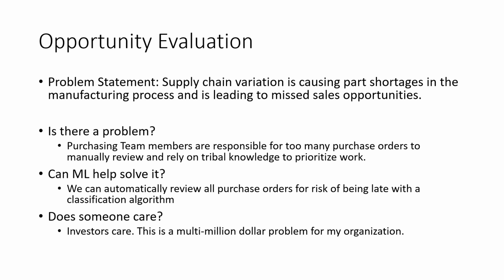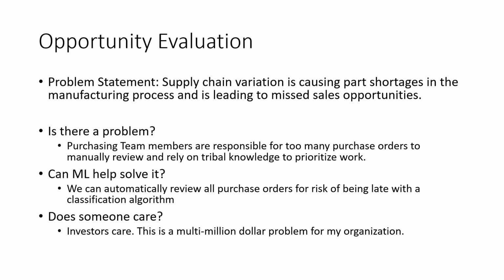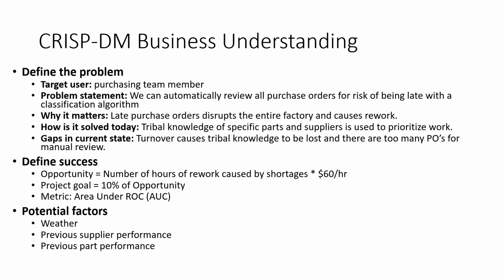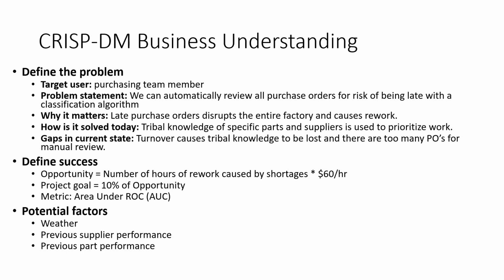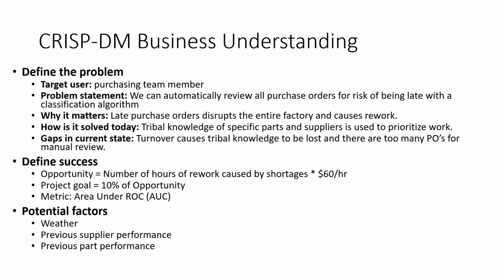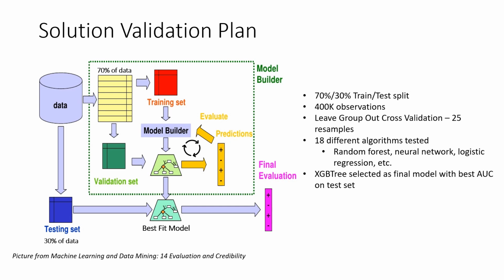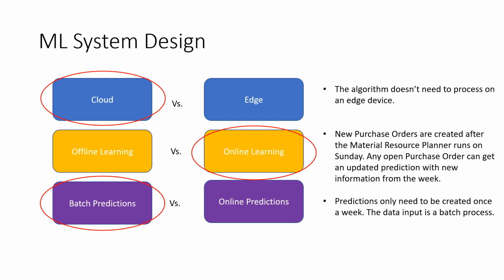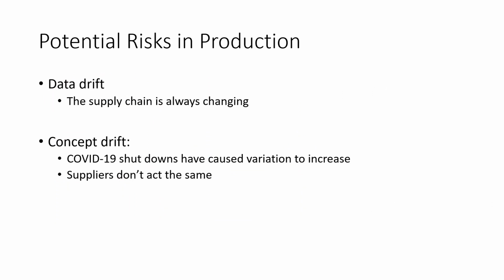Managing Machine Learning Projects Final Project